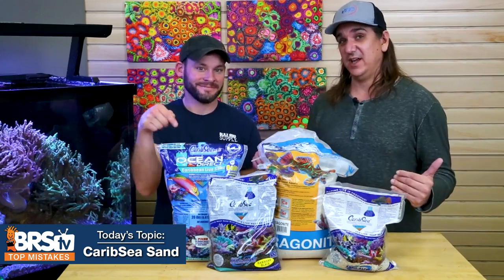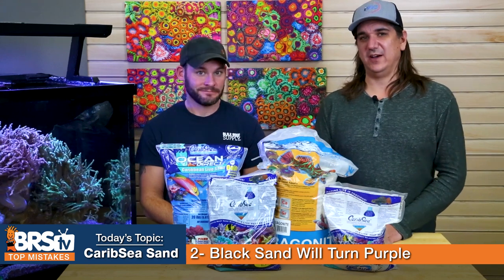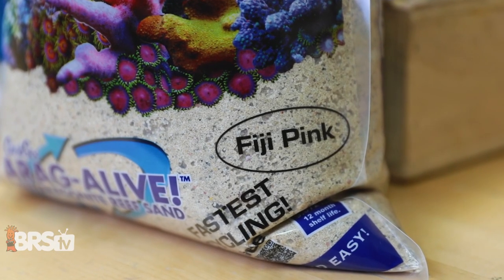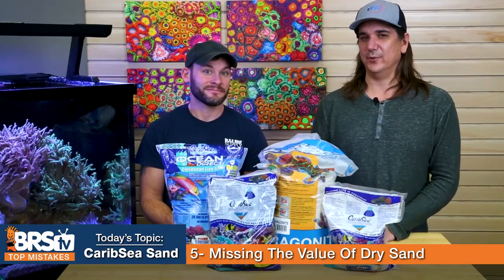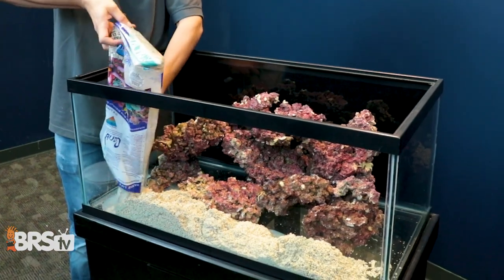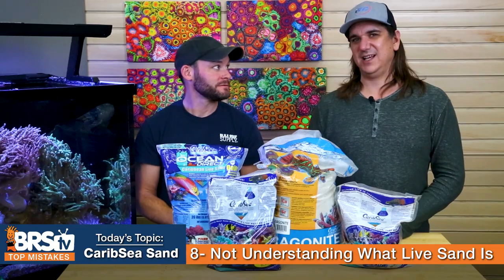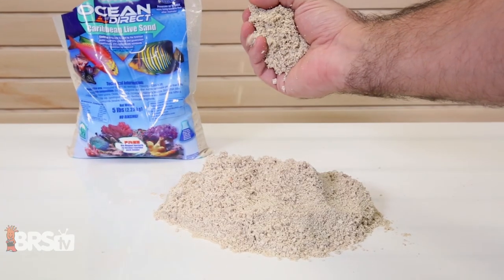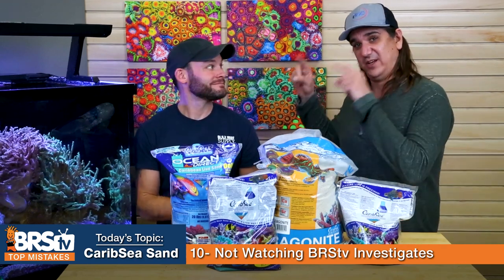Which CaribSea Live Sand did you make these mistakes with? Ocean Direct, Fiji Pink, Special Grade?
We've used A LOT of CaribSea Live Sand in our reef tanks over the years. Because of that we've made A TON of mistakes! Don't fall victim to the same mistakes we did. Here's our Top 10 CaribSea Sand Mistakes that we've made so you don't have to.

CaribSea Sands from Ocean Direct to Special Grade to Dry Sands...the gang is all here!

We have made ALL the mistakes in reefing and we want to share them with you!

00:00 Mistakes CaribSea Sand
00:13 Not Realizing Black Sand Can Be Magnetic
00:48 Black Sand Will Turn Purple
01:12 Thinking Fiji Pink Sand Is Vibrant Pink
01:47 Missing That Special Grade Is The Most Used Sand
02:27 Missing The Value Of Dry Sand
03:00 Not Using The Water That Comes In The Bag
03:35 Mixing Sand Sizes
04:17 Not Understanding What Live Sand Is
04:54 Not Understanding What The Oceans Direct Sand Is
05:50 Not Watching BRStv Investigates